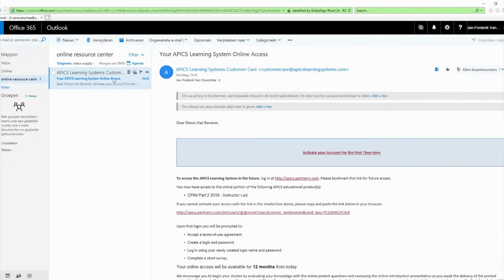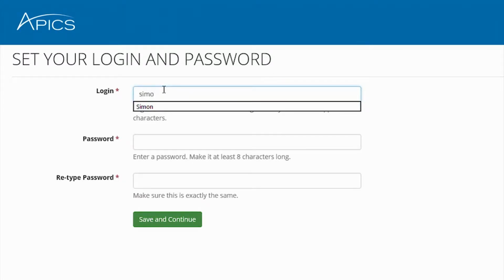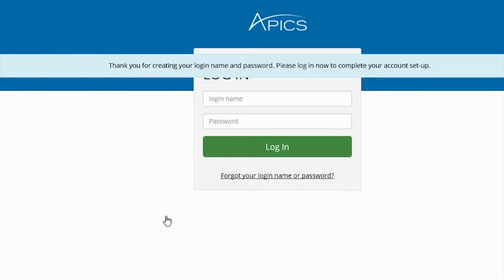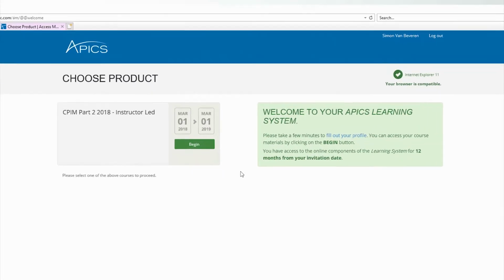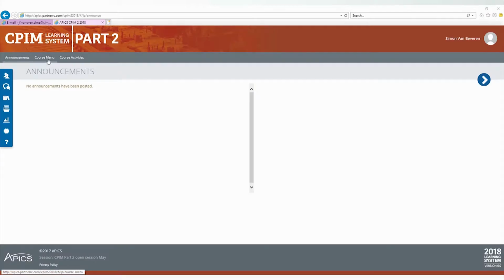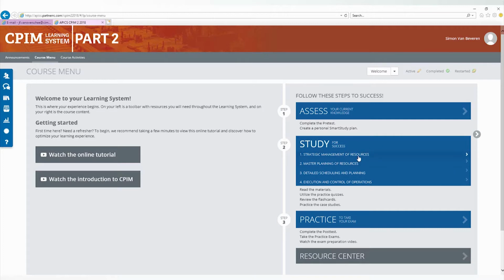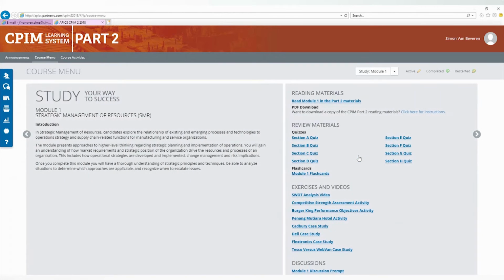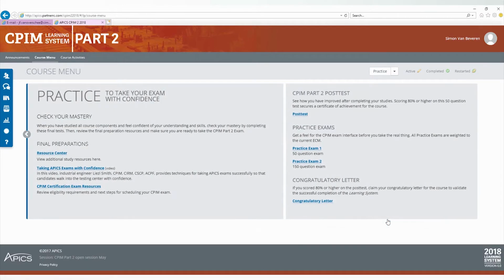The APICS Online learning system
Get to know the APICS Online Learning Tool!
As from 2018 this is available for all APICS certifications.

Christof Jans is happy to guide you through the process.